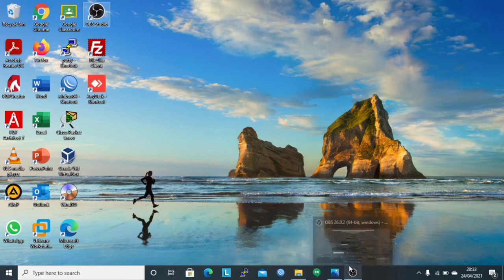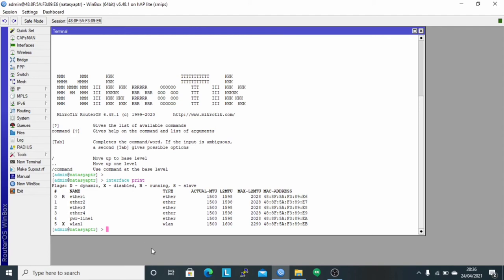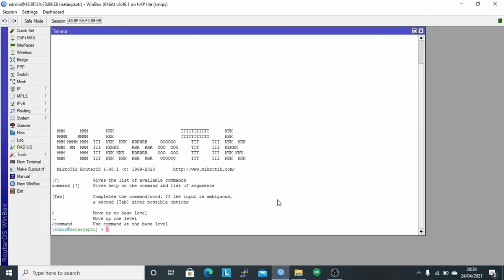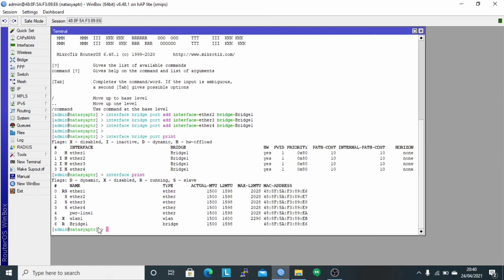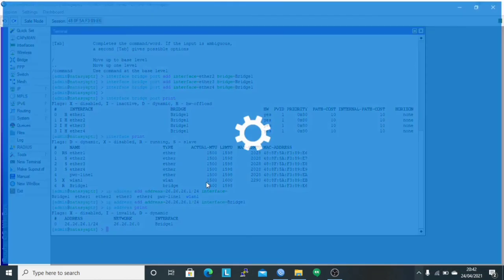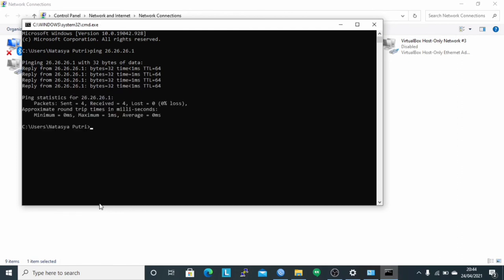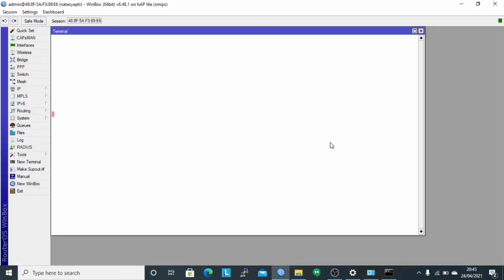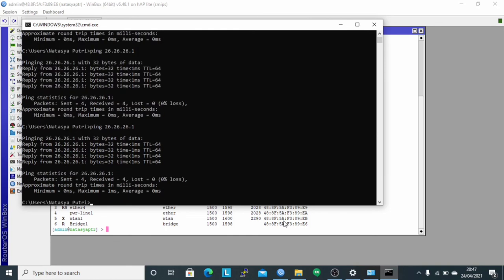Lab 3.1 Konsep Bridge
Video ini merupakan penjelasan tentang konsep bridge. Bridging pada Mikrotik merupakan suatu teknik untuk menggabungkan beberapa port ethernet yang terdapat pada router mikrotik mejadi satu segmen. Dengan teknik bridging, setiap jaringan yang berbeda lokasi namun memiliki alamat jaringan yang sama (satu segmen) dapat terkoneksi.

See u in my next video!